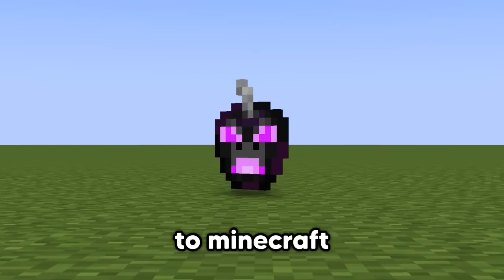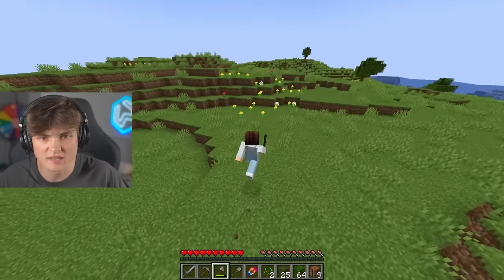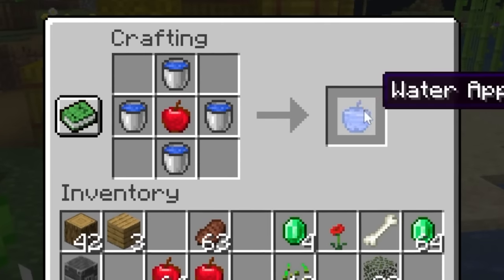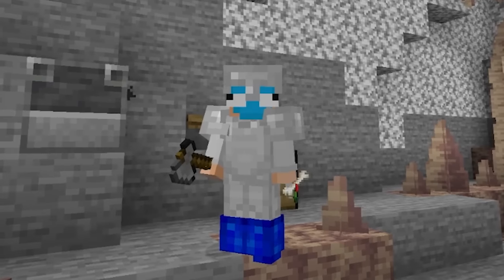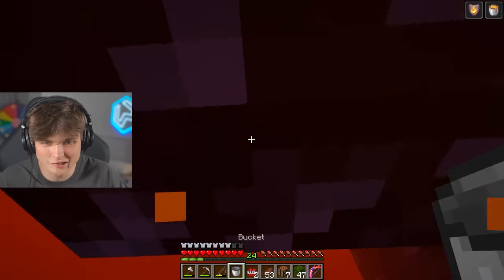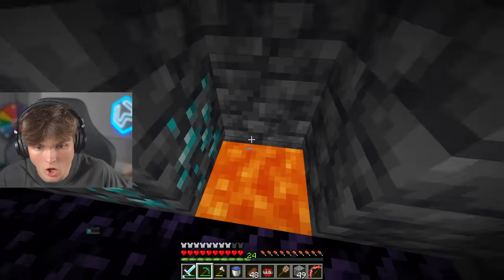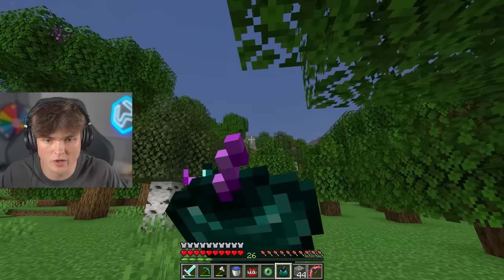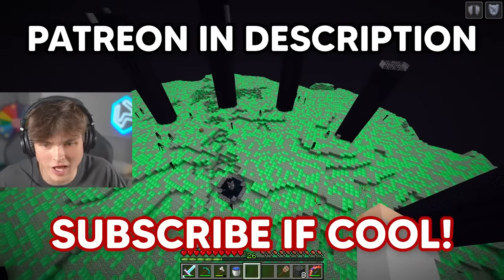Minecraft, But There Are Custom Apples...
Minecraft, But There Are Custom Apples... (Challenge)

Edited by: @Kooleyy
Thumbnail Credit: @Craftee